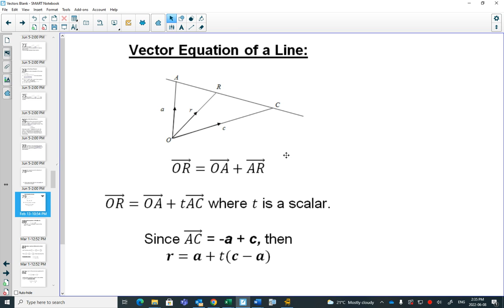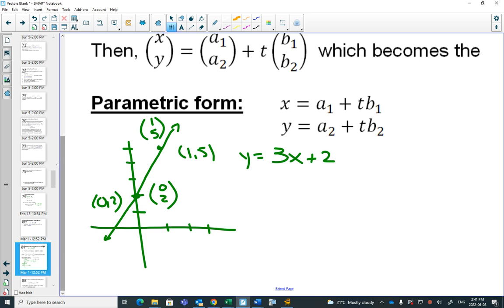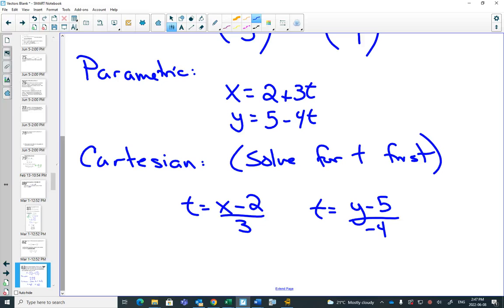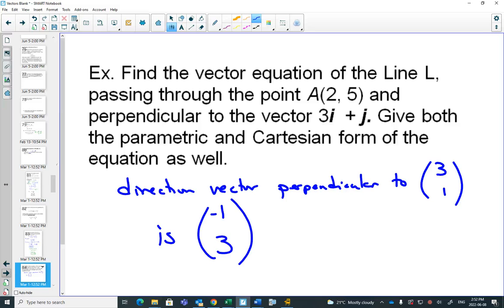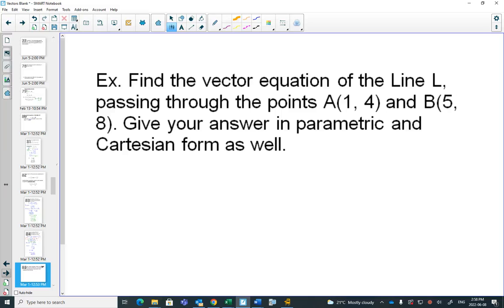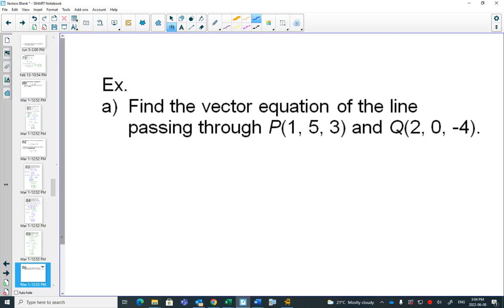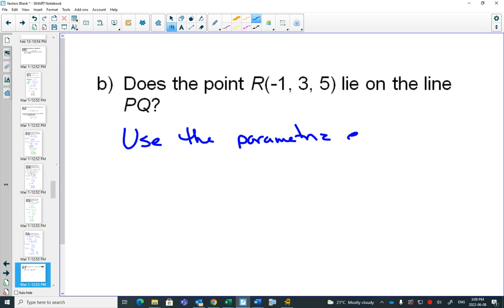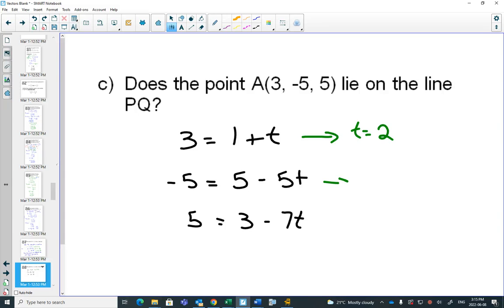MA45S Vector Equation of a Line SMCE